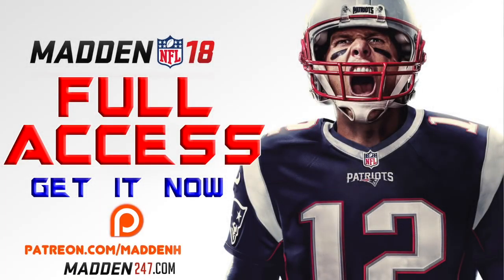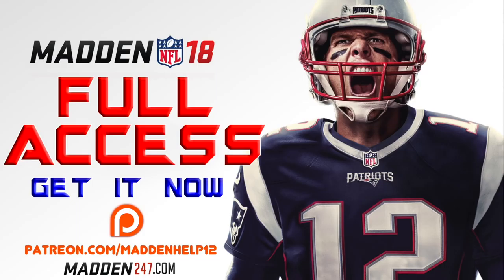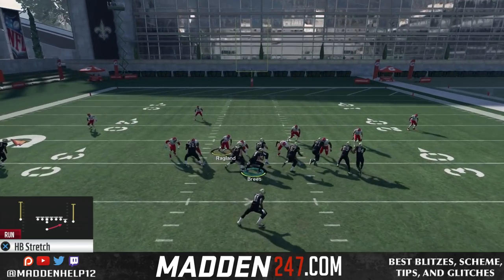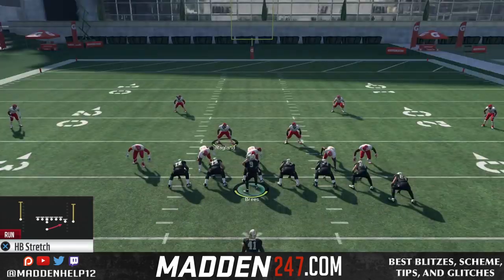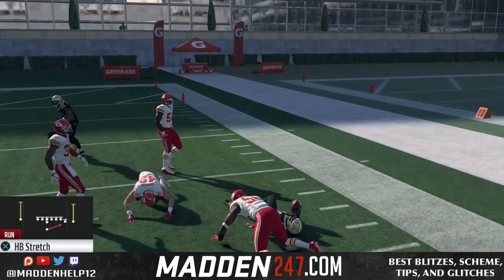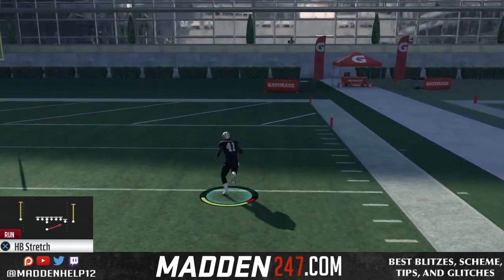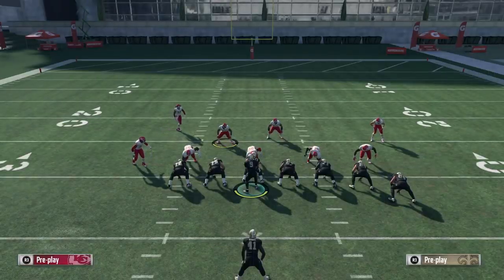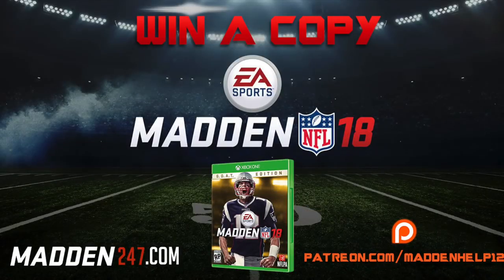Madden 18 - Best Run in the Game HB Stretch Singleback Wing